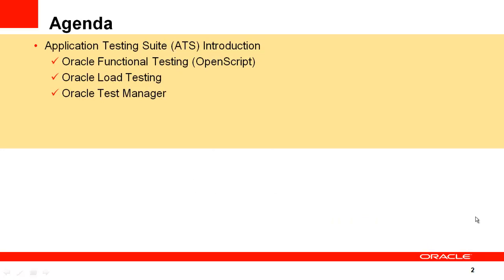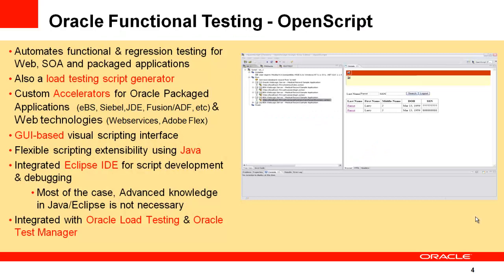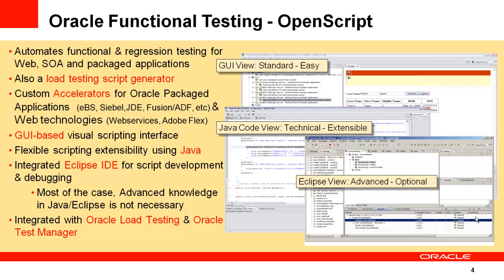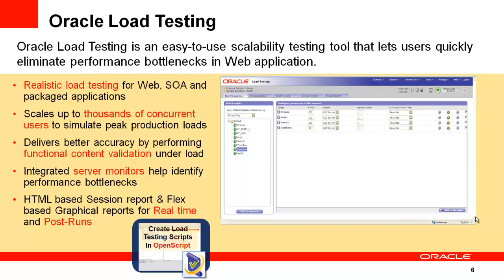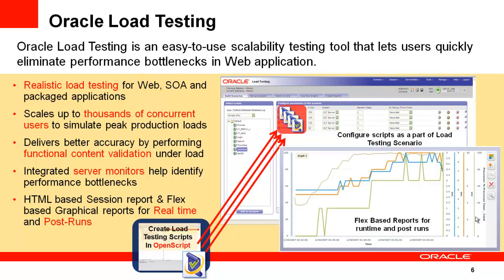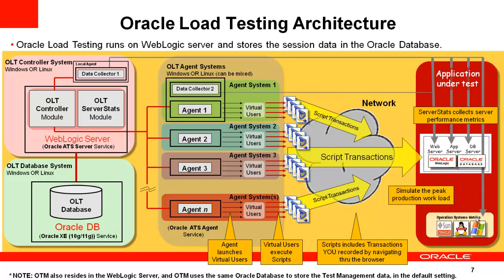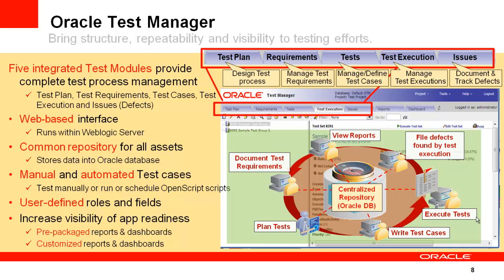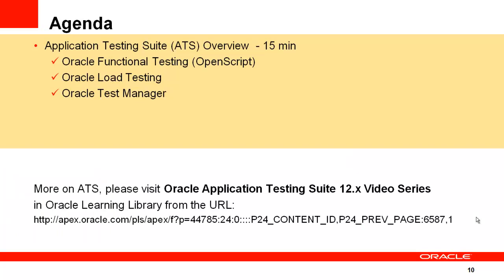Introduction to Oracle Application Testing Suite 12.x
This presentation introduces Oracle Application Testing Suite 12.2 products: Oracle Functional Testing, Oracle Load Testing and Oracle Test Manager.